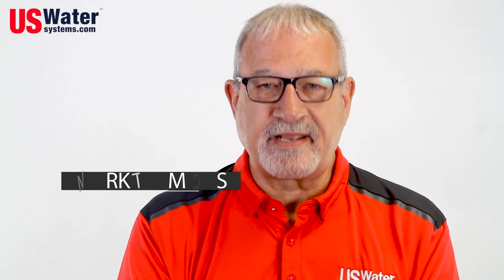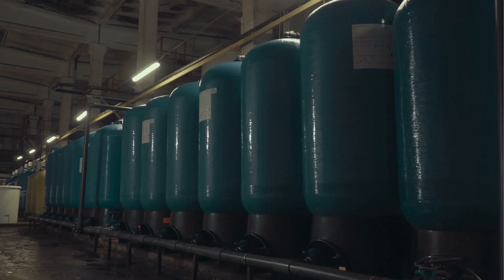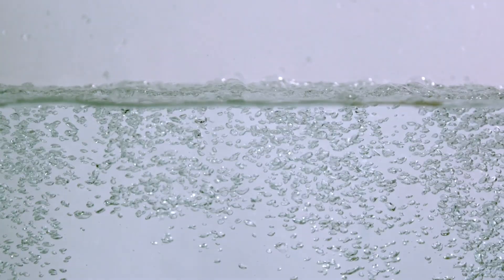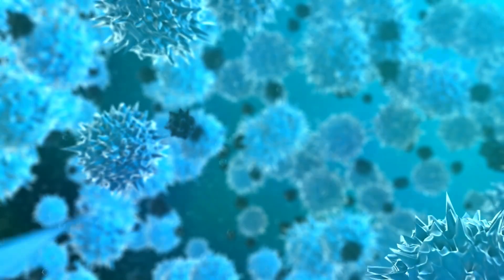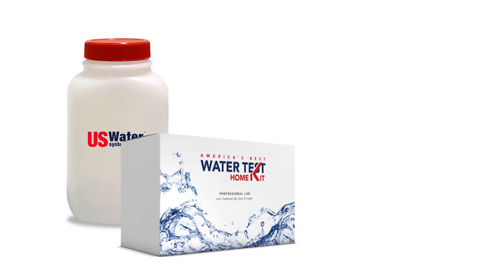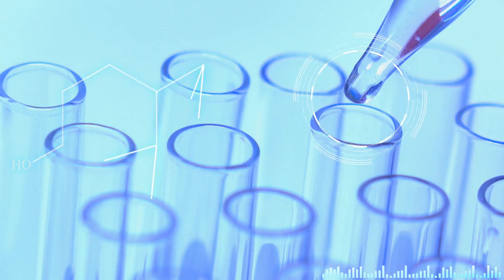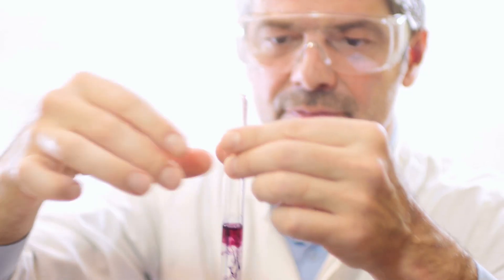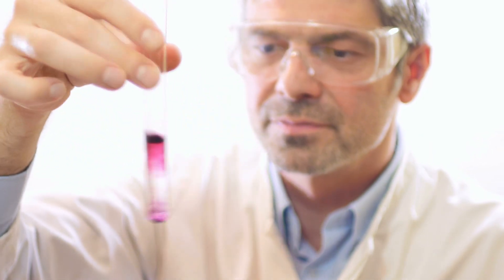How long will a water filter last?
Some companies claim that there water filter or system will last a specific amount of time or amount. The problem is this is not accurate depending on the water conditions. More contaminants than expected will shorten the life of the filter. This is why water tests are so important. Knowing exactly what is in the water will let you know exactly how long you can expect your system or filter to last.